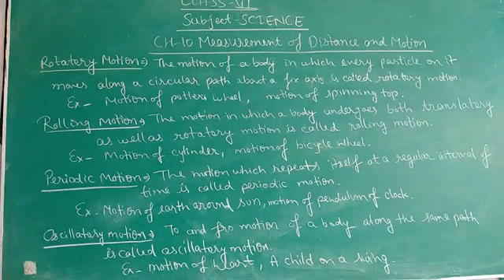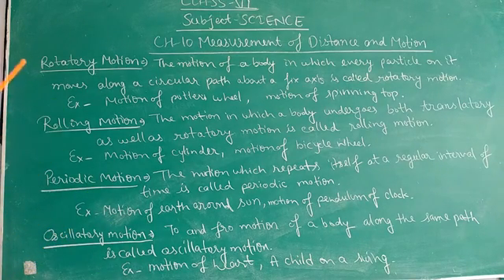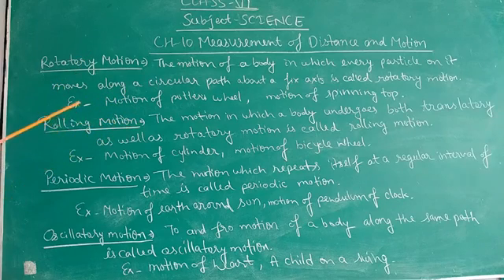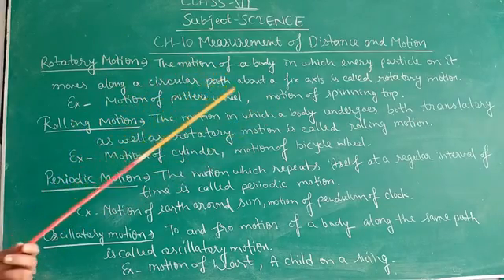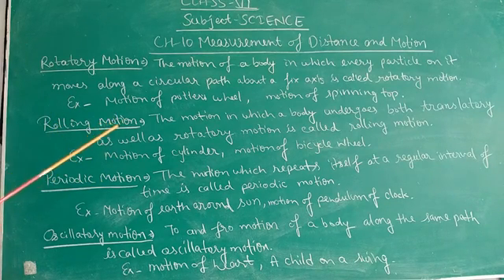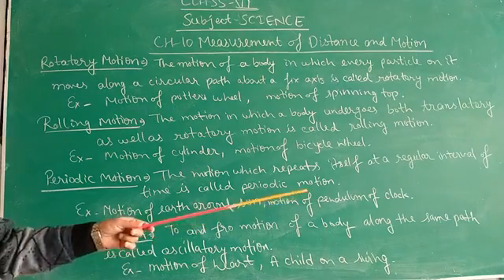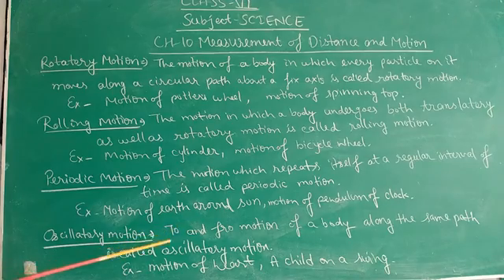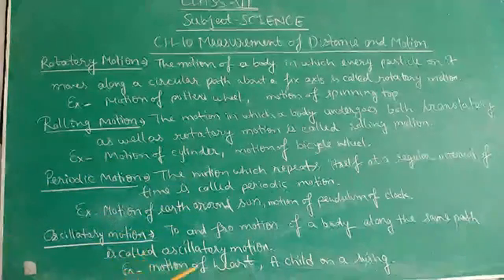class vi science ch 10 part 9